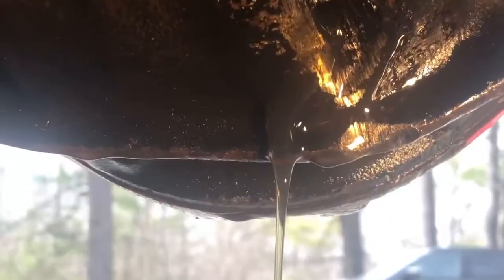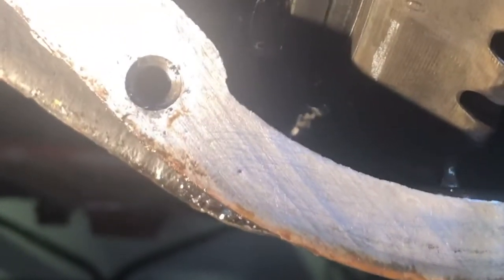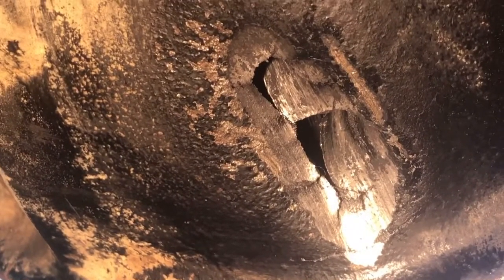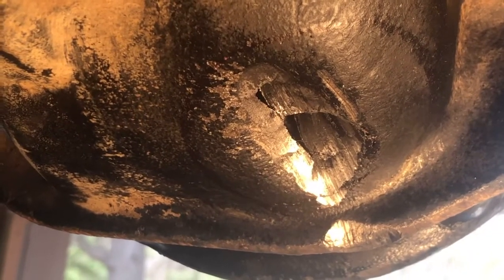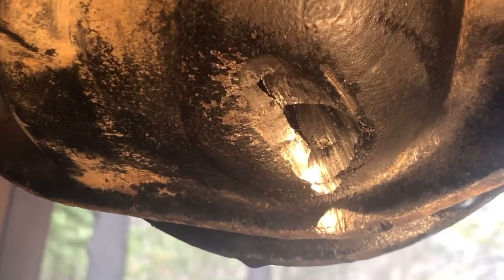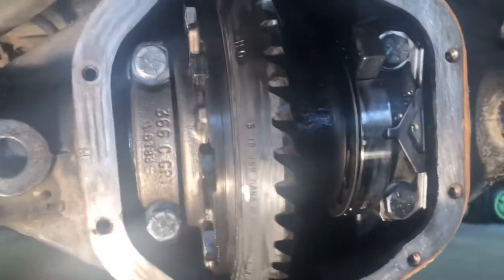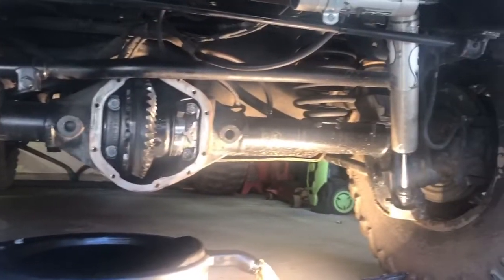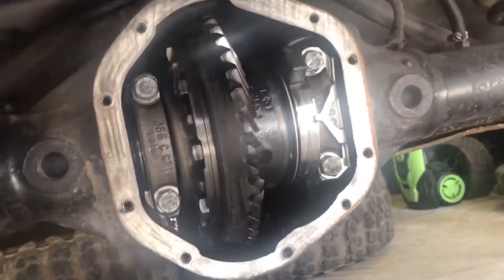Axle Housing Damage Assesment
Begin looking at the damage of my rear axle housing and begin planning the repair.